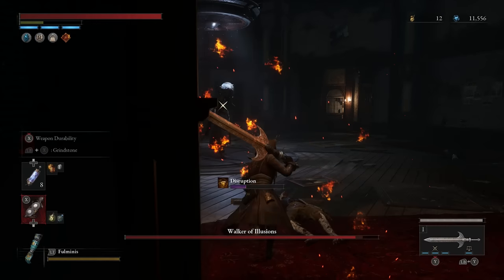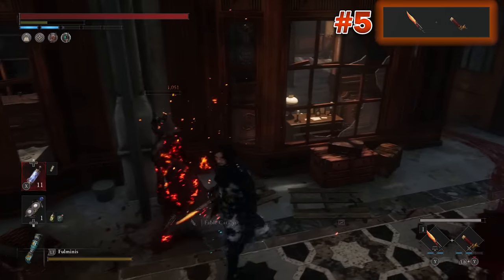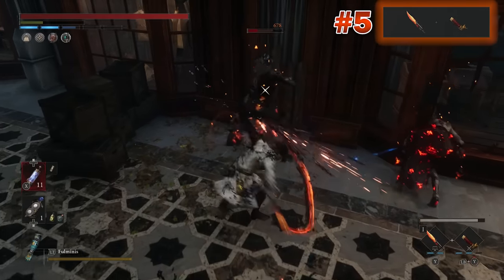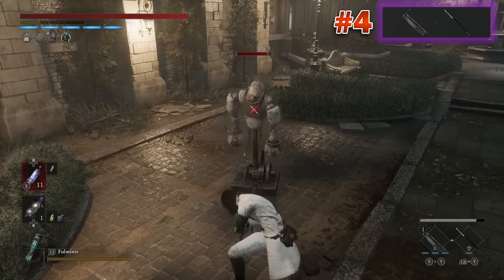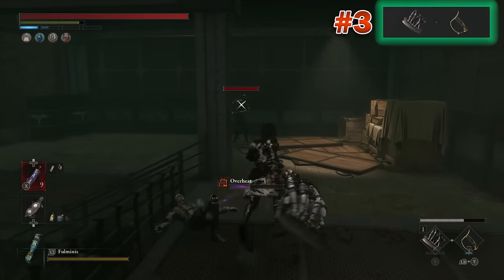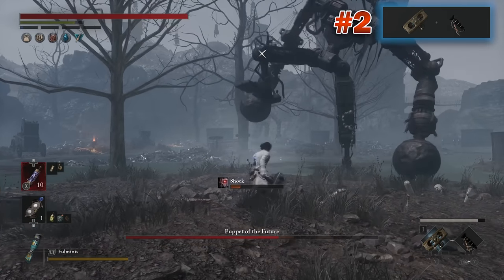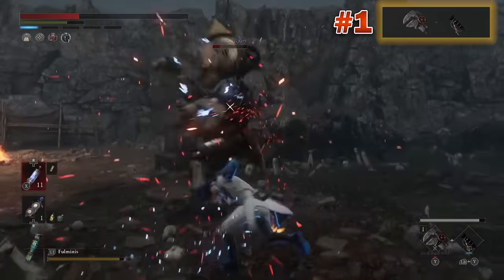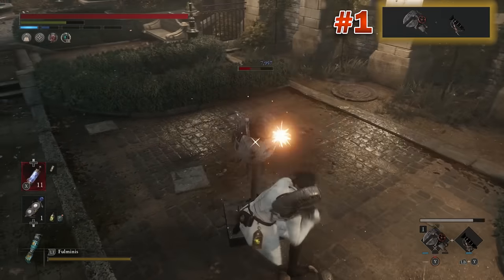"The TOP 5 BEST WEAPONS in Lies Of P!"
In this video, we take a look at some of the most impressive weapon combinations that are in Lies of P!